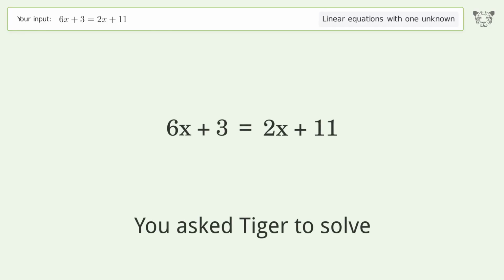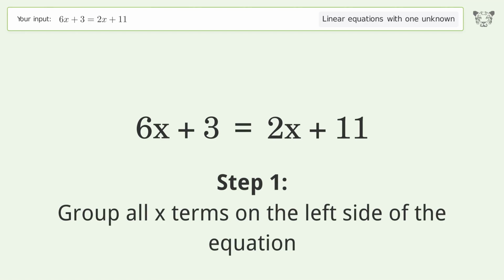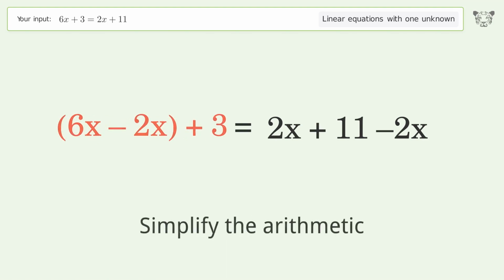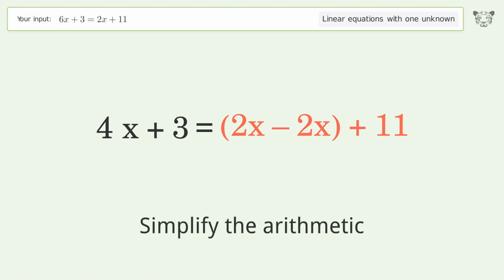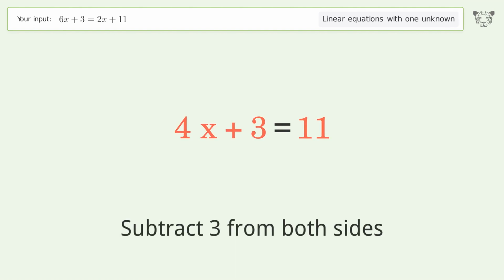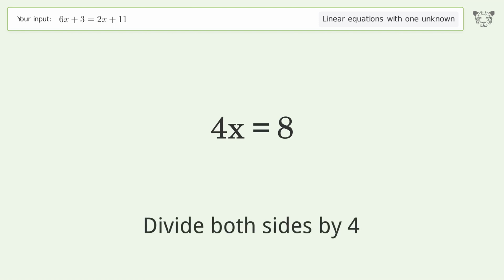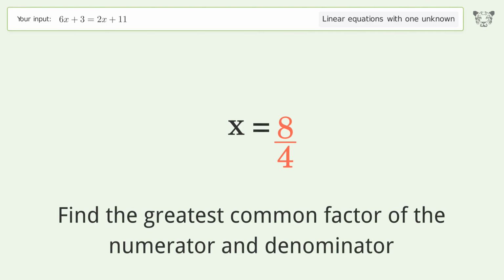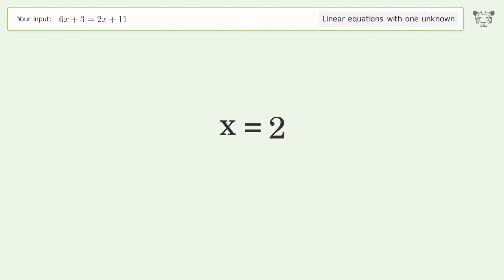Linear equation with one unknown: Solve 6x+3=2x+11 step-by-step solution